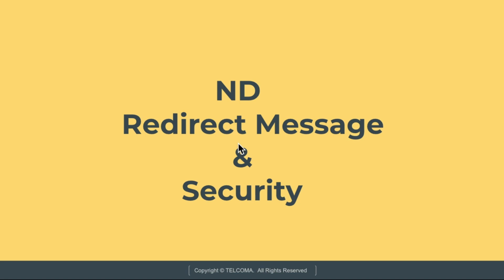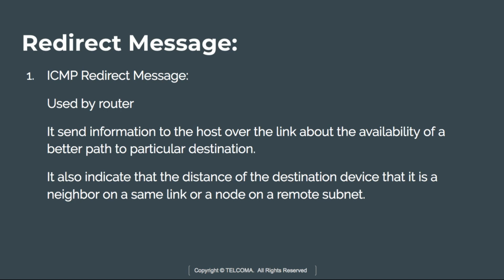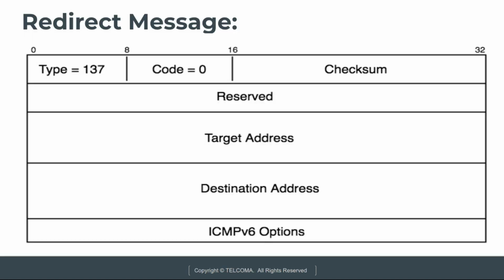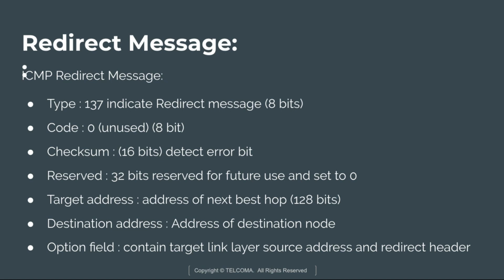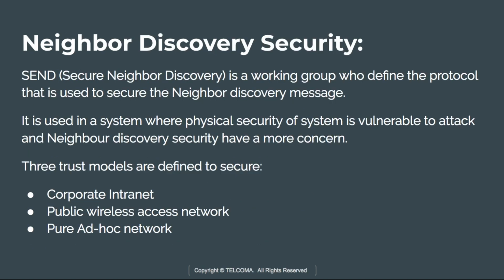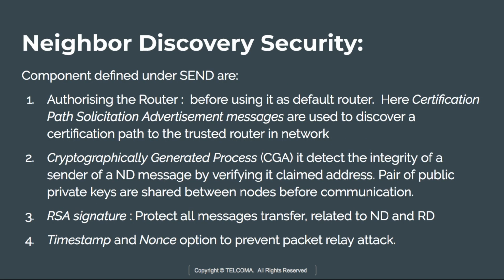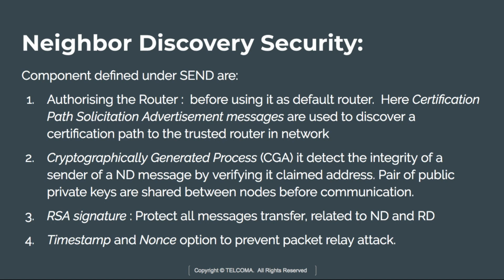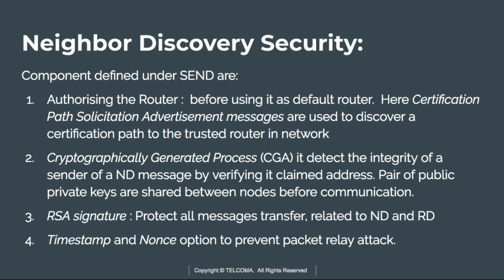16 ND Redirect Messages and Security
ND Redirect Messages in IPv6 are used to inform hosts of a better route to a destination, potentially optimizing network traffic. For security, IPv6 employs mechanisms like Secure Neighbor Discovery (SEND) to prevent malicious redirection and other attacks.